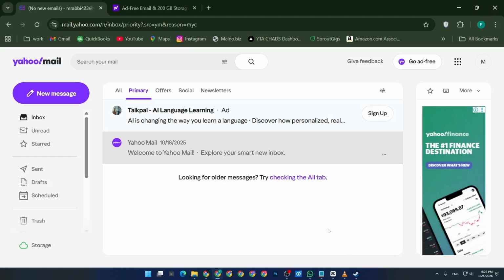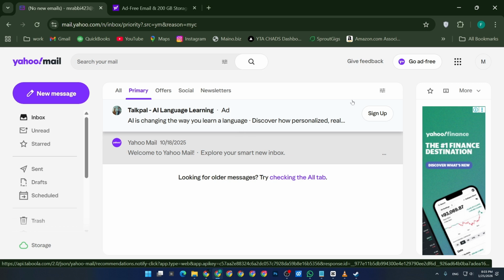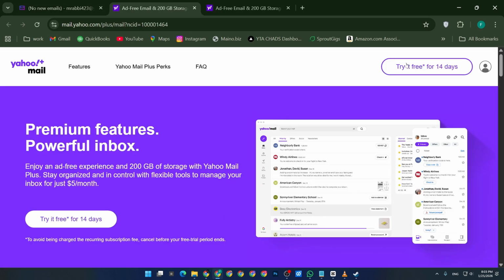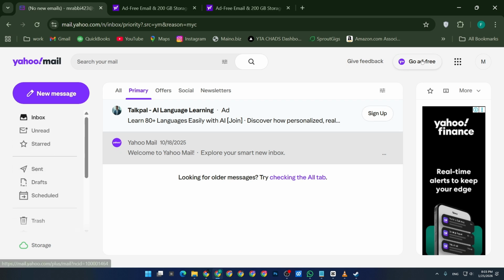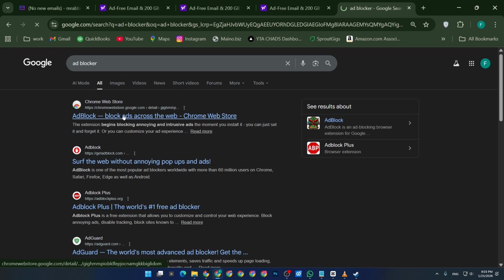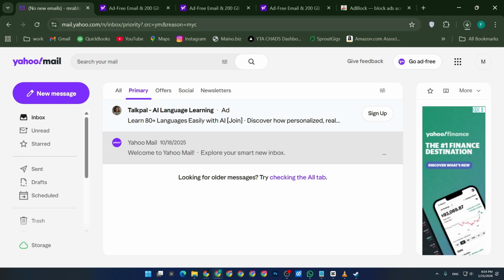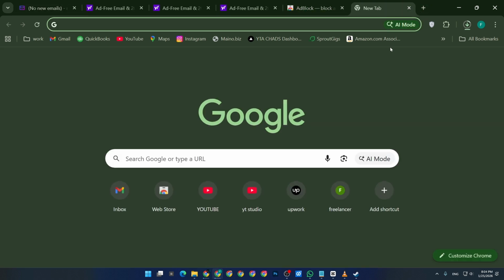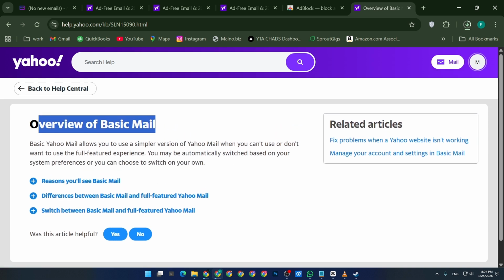How to Remove Ads From Yahoo Mail – (2026) Step-by-Step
Learn how to remove ads from Yahoo Mail by upgrading to Yahoo Mail Pro, adjusting browser settings, or using ad-blockers to enjoy a cleaner inbox experience without distractions while managing your emails efficiently.